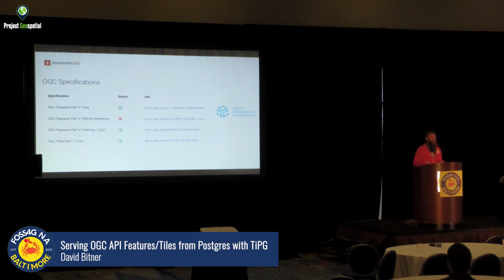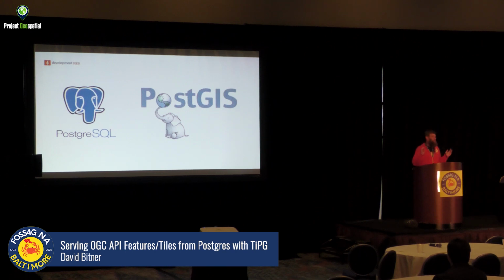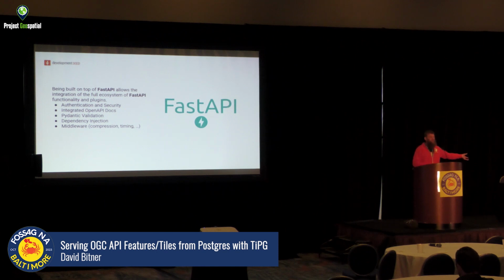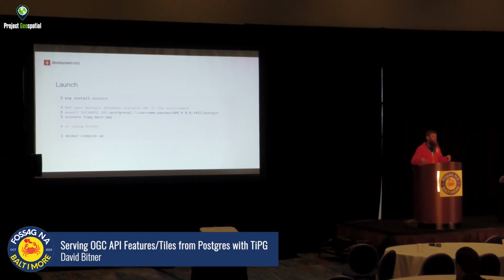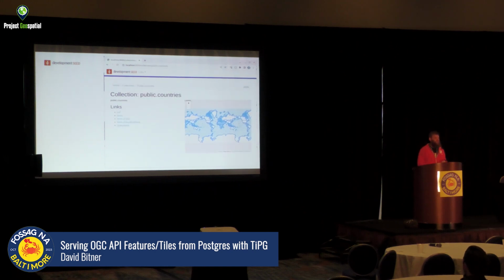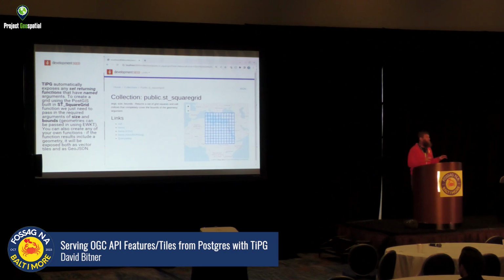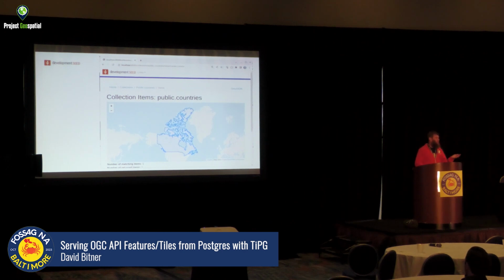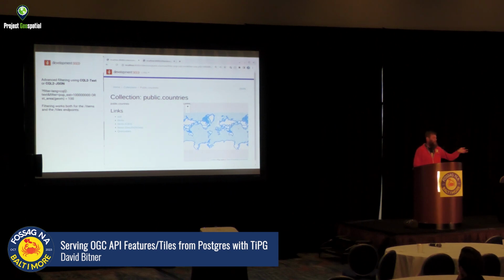FOSS4GNA 2023 | Serving OGC API Features/Tiles from Postgres with TiPG - David Bitner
David Bitner discusses TiPG, an OGC API features service that serves OGC features and tiles directly from Postgres and PostGIS databases. TiPG leverages the power of PostGIS, FastAPI, and other standard libraries, making it easy to display spatial data without extensive configuration. The project supports various OGC features, enables full filtering using CQL, and utilizes the FastAPI framework for efficient service development. Additionally, Bitner introduces EAPI, an opinionated bundle of tools, including TiPG, for seamless integration. The ease of use, templating capabilities, and support for set-returning functions make TiPG a versatile solution for spatial data services.

Highlights

🌐 TiPG is an OGC API features service for serving OGC features and tiles directly from Postgres and PostGIS databases.
🛠️ Built in Python, TiPG leverages the FastAPI framework, making service development efficient and customizable.
🔄 EAPI is introduced as an opinionated bundle, combining TiPG with other tools for comprehensive spatial data services.
📊 TiPG supports various OGC features, offers full filtering using CQL, and relies on PostGIS for powerful spatial capabilities.
🚀 FastAPI eliminates the need for building authentication, security, and API documentation tools, enhancing development speed.
🌐 TiPG enables easy deployment with a simple "pip install" or Docker usage, providing instant spatial data services from a Postgres database.
🎨 Templating capabilities allow customization of the user interface around features API, providing a flexible display for spatial data.